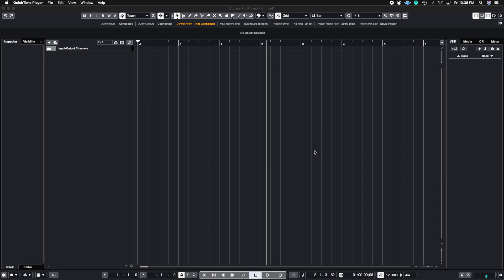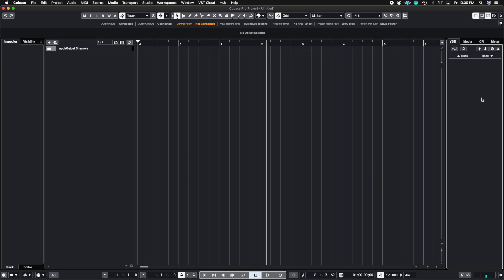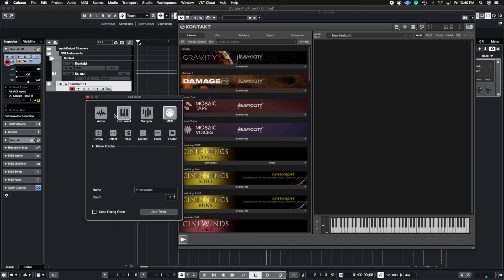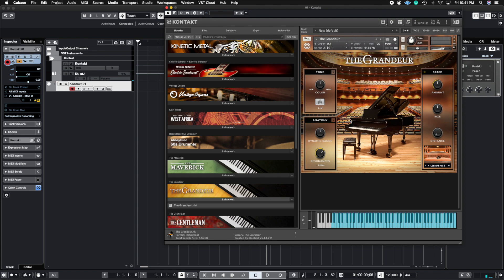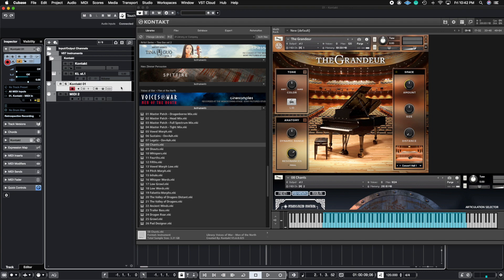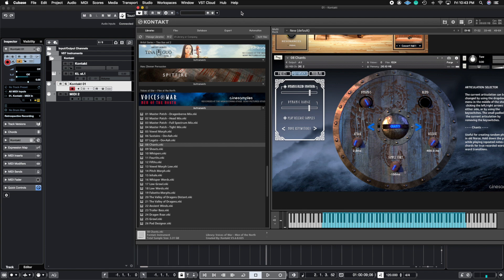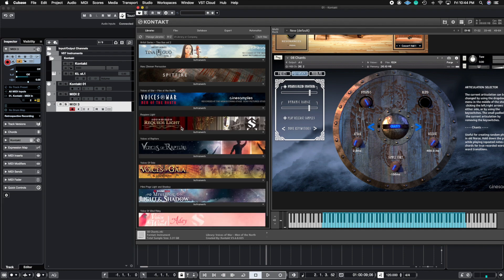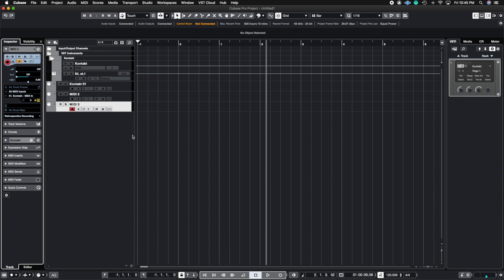How To Use Cubase 11: Rack Instruments pt. 1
Hello Everyone!
 Thank you for tuning into this weeks episode. This week we talk about rack instruments inside of Cubase. This can help organize your kontakt instruments and use less instances of them. This can help save some CPU power and have more control over your sounds.